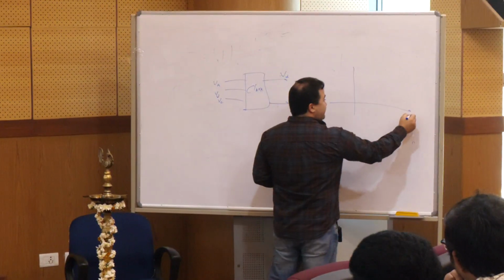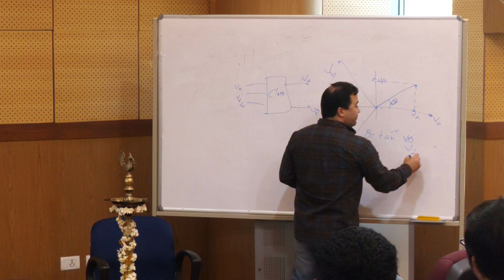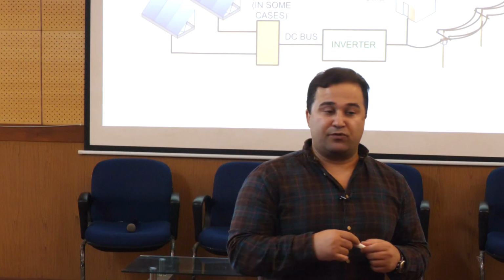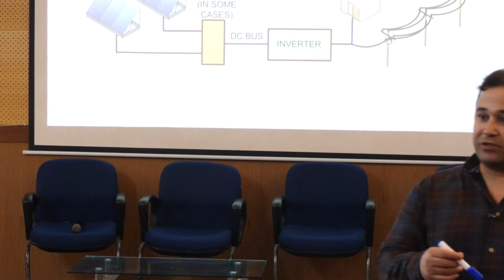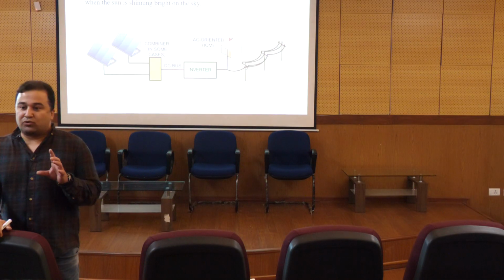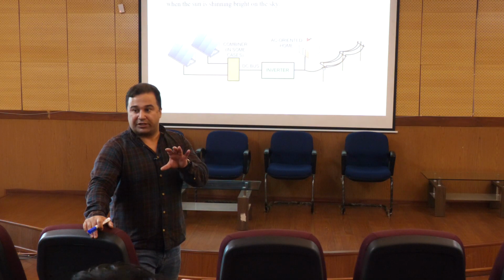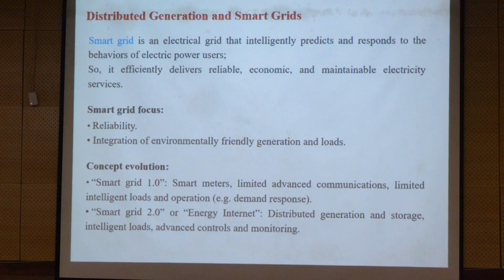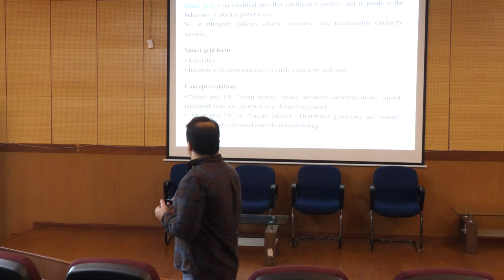L04 Voltage and Current Components in Different Reference Frames